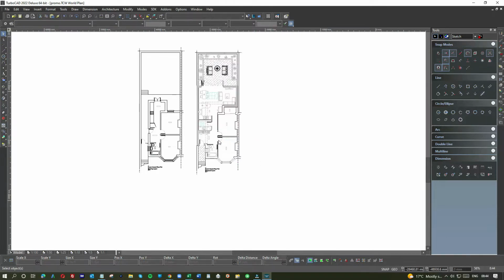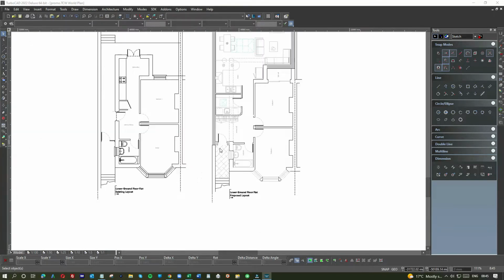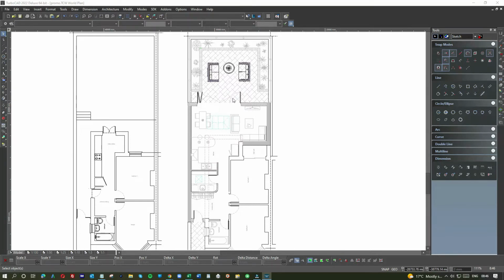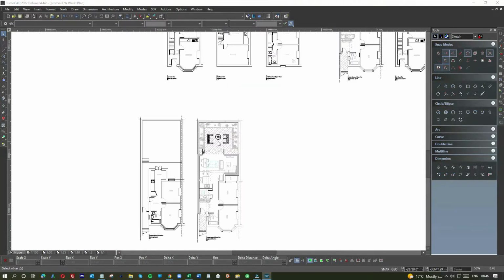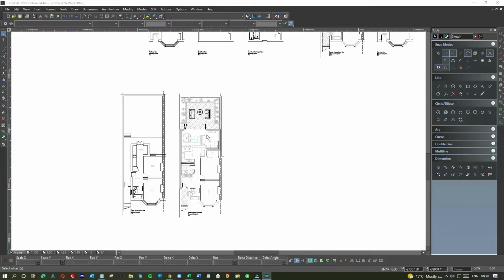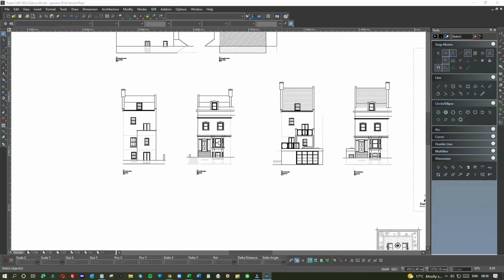How To Draw Architect Extension Plans | AutoCAD + TurboCAD | House Extension CAD Design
Learn how to draw scaled extension plans for a flat extension in Kensington London. Easy to follow cad design tutorial based on architect extension plans.